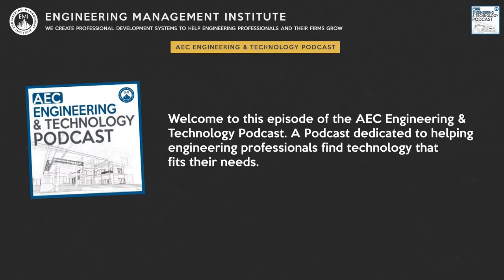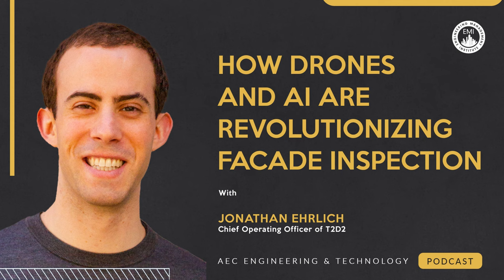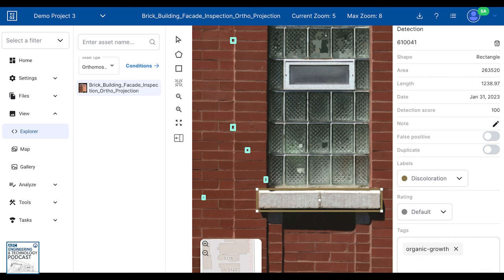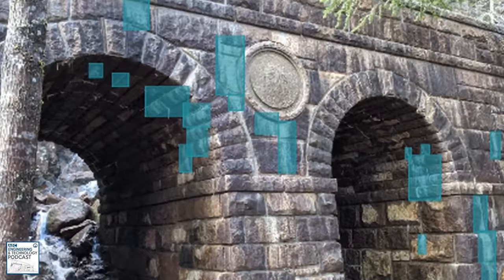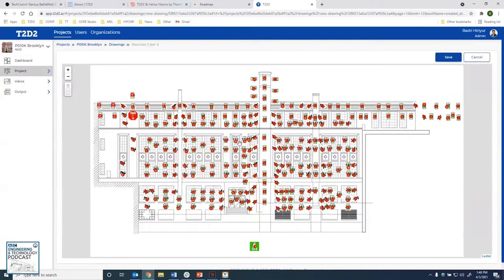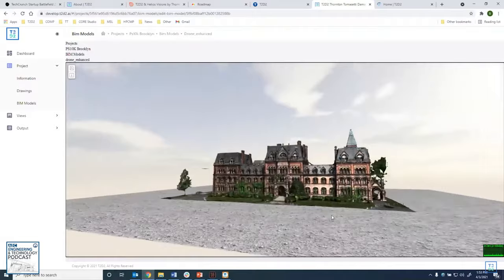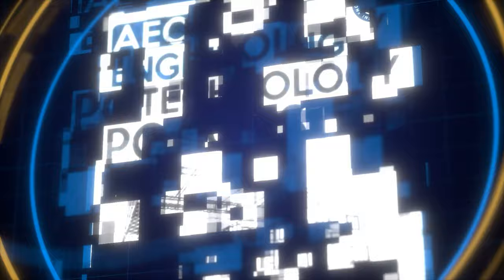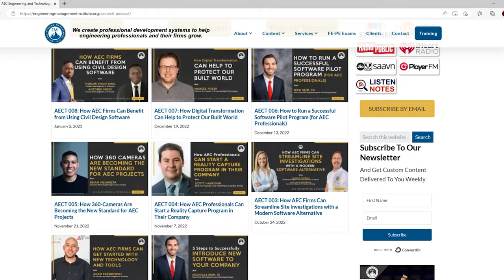Drones and AI: Revolutionizing Facade Inspection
In this video, Jonathan Ehrlich, the chief operating officer of T2D2, talks about the benefits, challenges, and prospects of using drones and artificial intelligence in façade inspections.

0:00 Intro
1:00 Jonathan’s Professional Career Overview
1:50 The Power of Drones in Facade Inspections
4:14 New York City’s Evolving Regulations for Safer Aging Infrastructure
5:59 Drones in Facade Inspection: Advantages & Complementary Benefits
9:09 The Collaboration of Drones and Human Inspectors
12:18 Challenges and Limitations of Drone Technology in Facade Inspection
16:53 Challenges of Using Drone Technology for Facade Inspection
21:05 Taking Action After AI-Powered Facade Inspection: What Comes Next?
25:17 Enhancing Decision-Making with Orthomosaics in Facade Inspections
27:03 Navigating AI’s Limits in Facade Inspection
31:06 The Future of Drone Tech and Facade Inspection
34:37 Getting Started in AI-Based Drone Facade Inspections
37:15 Outro